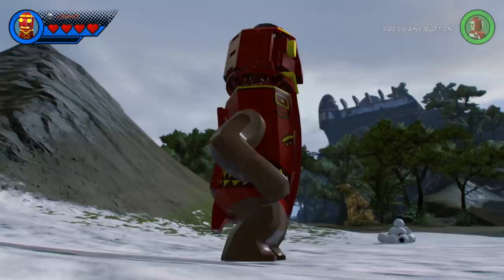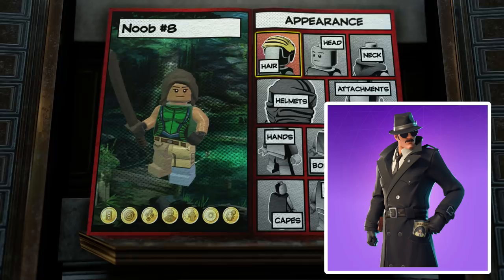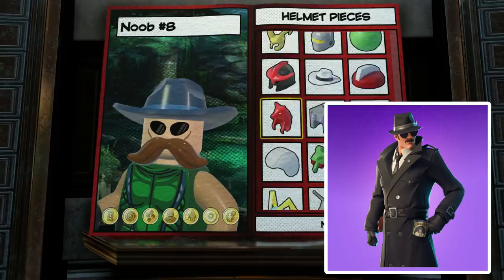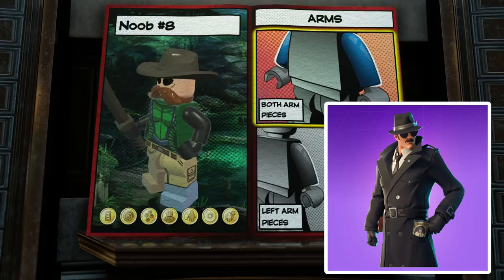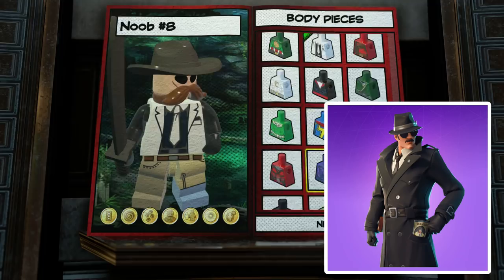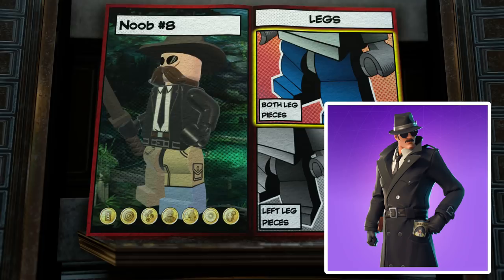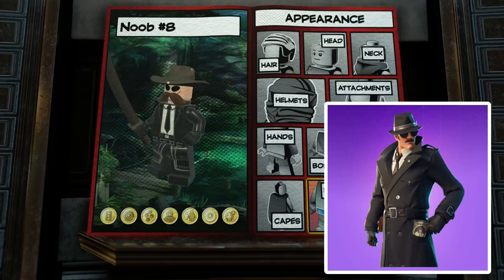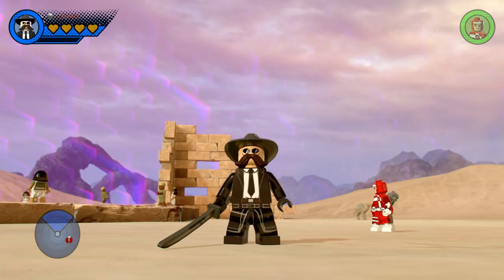LEGO Fortnite Battle Royale Minifigure Detective Noir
LEGO + Fortnite = Epic Results! will we ever see a LEGO Fortnite Game?

Blitzwinger Merch!